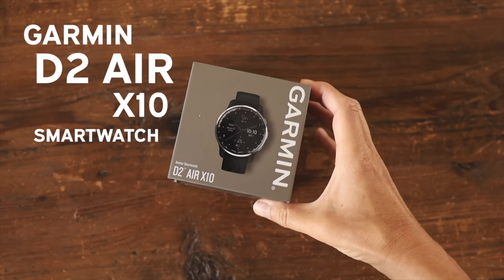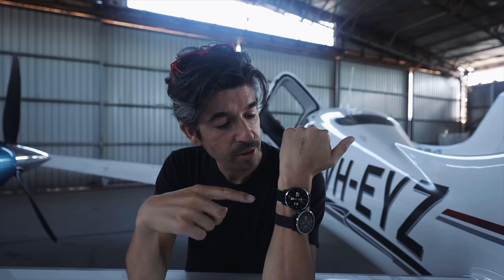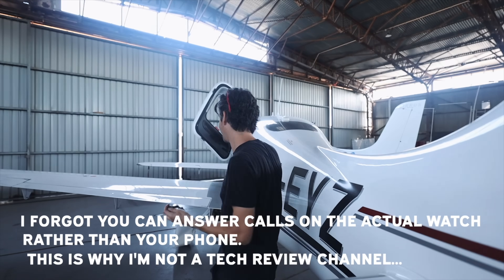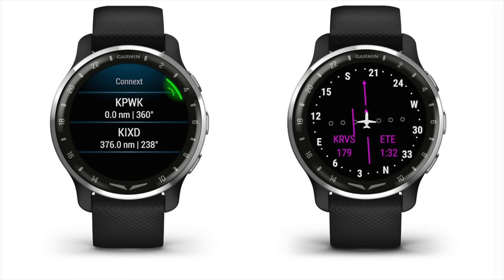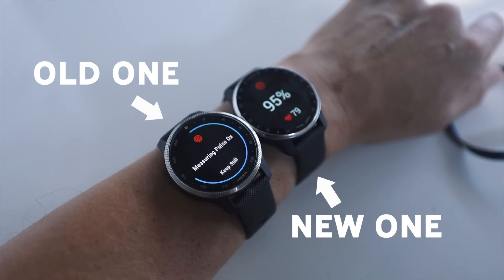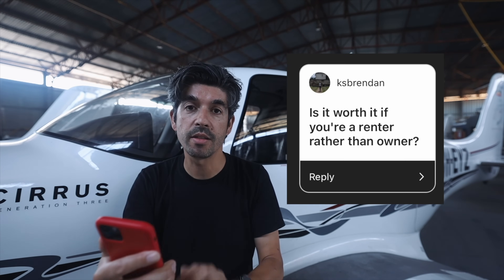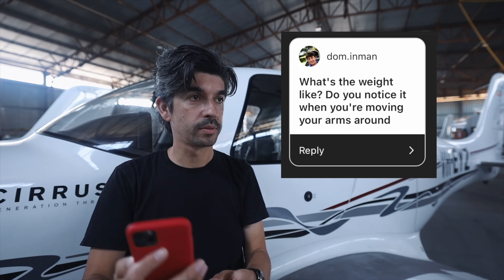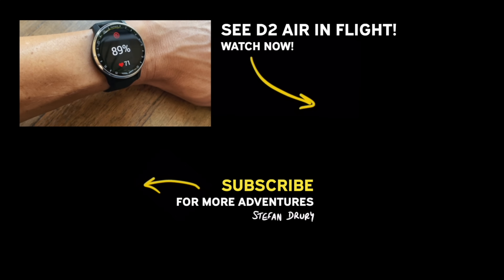First look at Garmin’s new pilot watch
Testing Garmin's NEW D2 Air X10 Pilot smartwatch. What does it do, what's new? Is it a toy or actually useful in the cockpit? Comparing the X10 to the original D2 Air, does the pulse oximeter work properly now?

Sony Audio recorder
Headphone splitter
1/4 inch to 3.5mm cable
(My Big Camera) Canon EOS RP
(My Good Lens) Canon 15-35mm
(Main InFlight Cam) GoPro Hero 9
DJI Drone Kit
(I get paid a little if you buy through these links, but if you can find it cheaper elsewhere then definitely do that.)